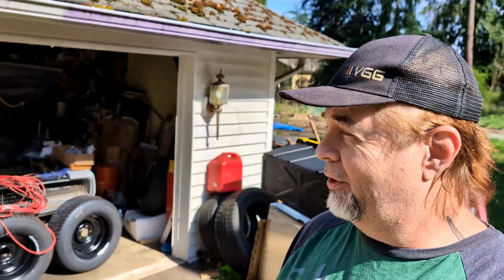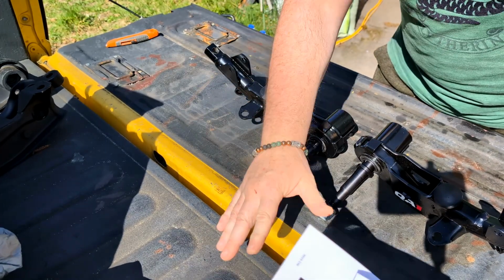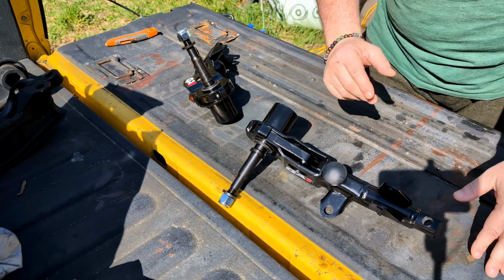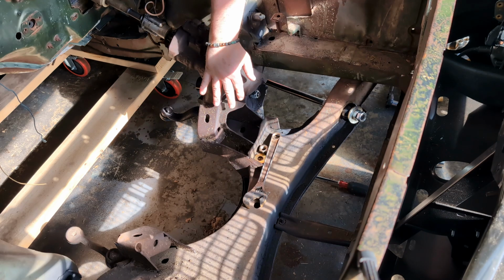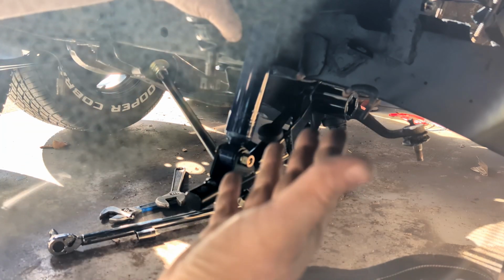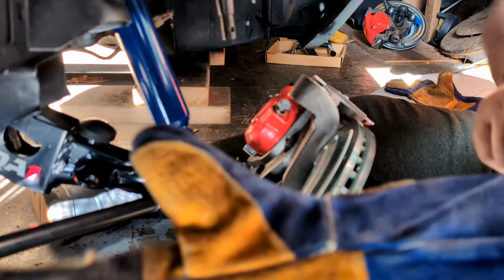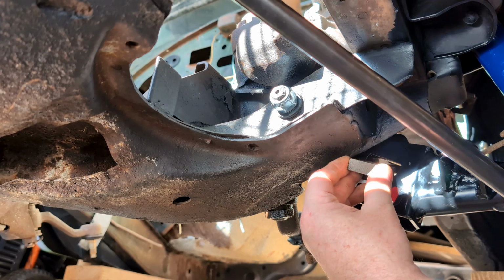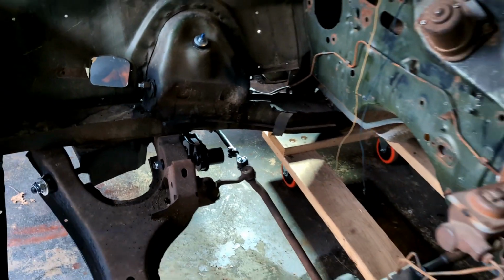ep145 My Yard is My Garage - 1969 Charger new spindle assembly and QA1 control arm update!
Today we continue the build of our new front end suspension, we are going 99% stock and this will apply to the 1969 Charger as well as most of B-Body cars from 68 to 70.

Today we unbox and install our new QA1 lower control arms. Our originals had the sway bar o0n the wrong side. so QA1 to the rescue. Lets install this new pair, torque things, and see how close we installing our new tires!

-bishop

My Yard is My Garage is all about the cars, projects that every day people can do on their old vehicles, wrench on some old iron and bring smiles to the faces of passers by.

Everyone likes old cars, they conjure memories of the past, good times, and some fun times, innocence and romance, come along with us and enjoy that, re-live it!

Support your local hot rod shop!  And get out there yourself, wrench, and get yourself another step forward to cruzing the road!

YOUR HOTROD CAR HOME
South Sound Hotrods and Mad Max Cars YouTube Channel: